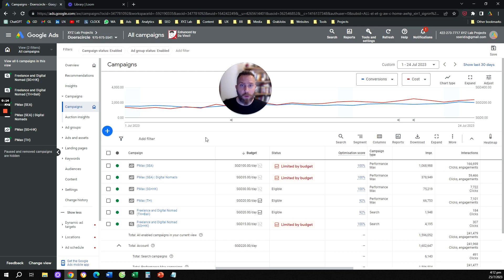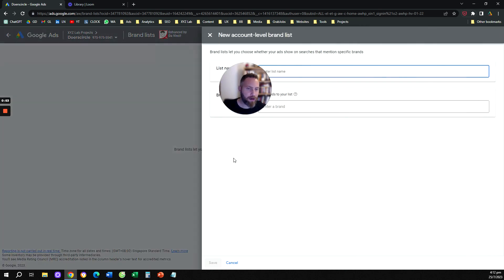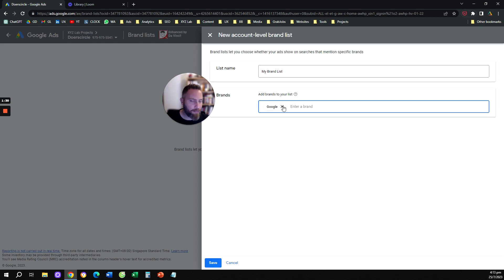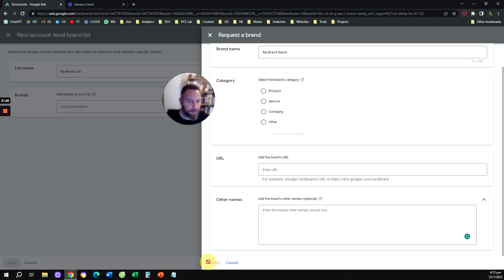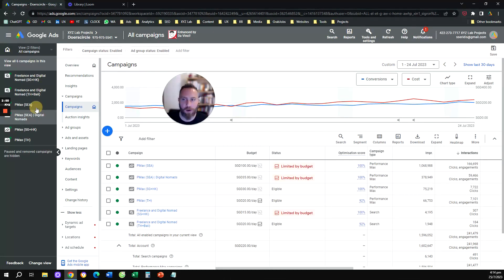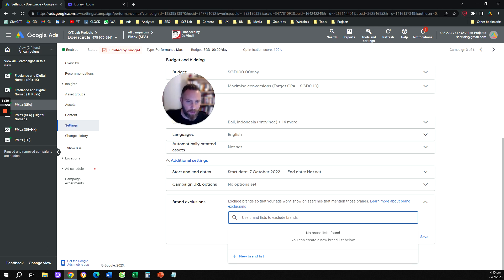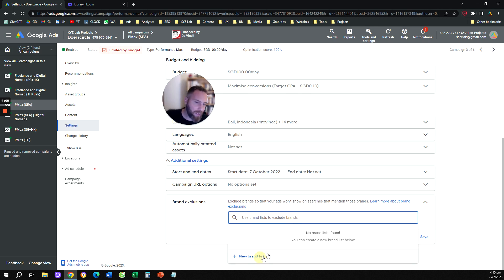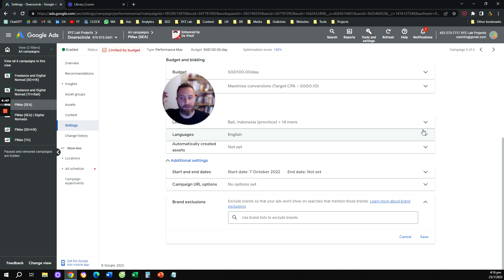How to Exclude Brand Keywords from Performance Max Campaigns (Google Ads)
How to Exclude Brand Keywords from Performance Max Campaigns:

Step 1: Create a Brand List

1️⃣ Navigate to Tools and setting (or Tools in the New Interface)
2️⃣ Navigate to Shared Library and click on Brand lists
3️⃣ Create a Brand List and select your Brand
4️⃣ If your Brand is not in the list select + Request a Brand, and fill in the form to be added to Google Ads' brands' library.

Step 2: Apply the Brand List as an exclusion to your Performance Max campaigns

1️⃣ Navigate to your Performance Max campaign
2️⃣ Navigate to Settings
3️⃣ Click on Additional settings
4️⃣ Navigate to Brand Exclusions
5️⃣ Select your Brand List and Save

Alternatively, you can follow the steps listed above and create a Brand List straight from your Performance Max campaign settings.